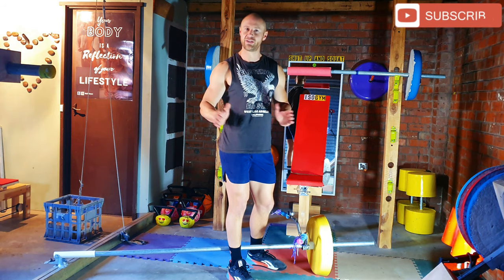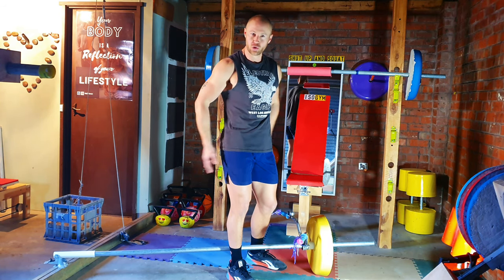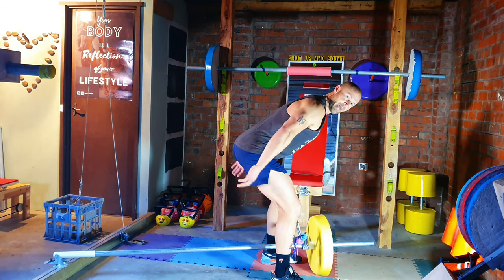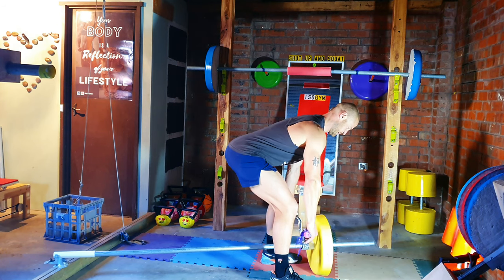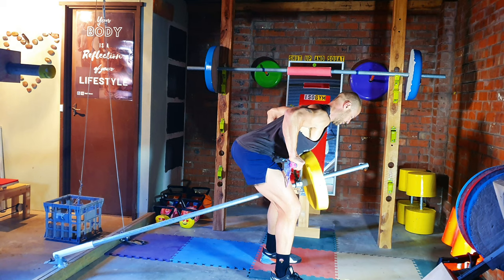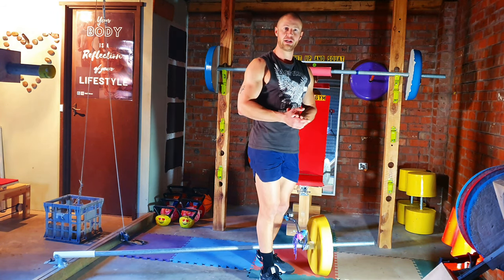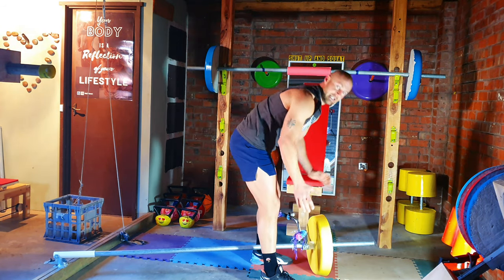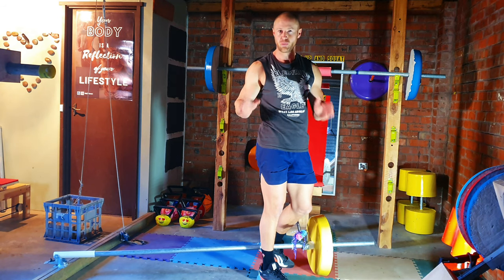Form Friday - T-Bar Row Technique